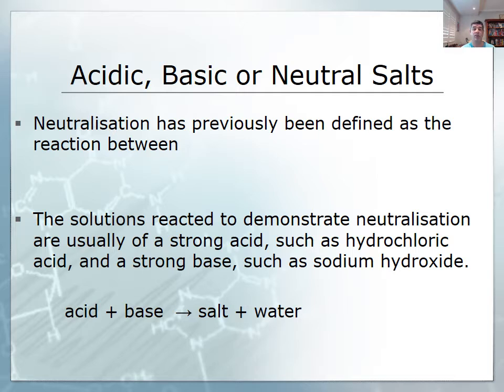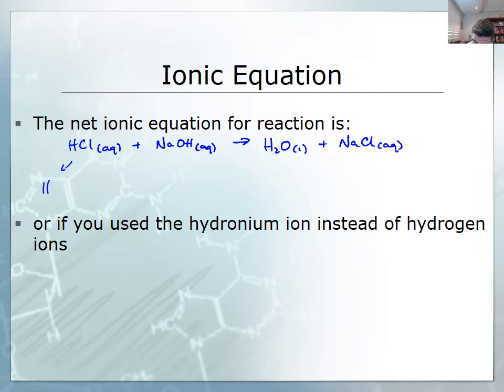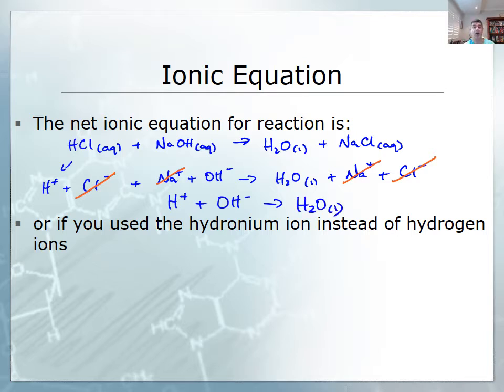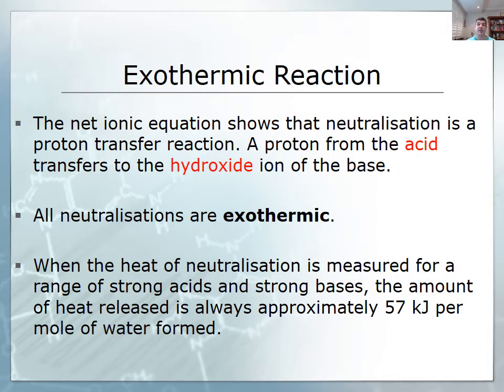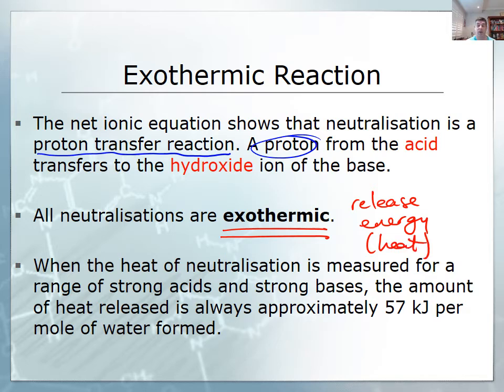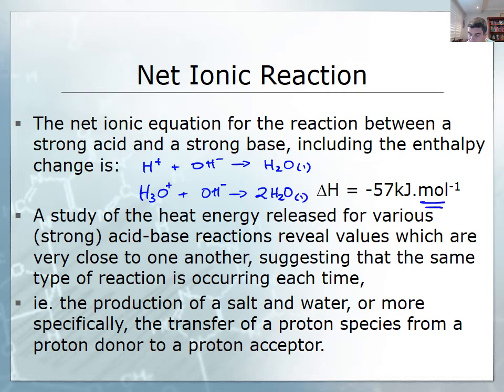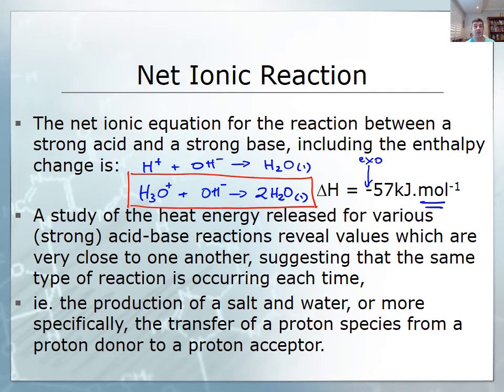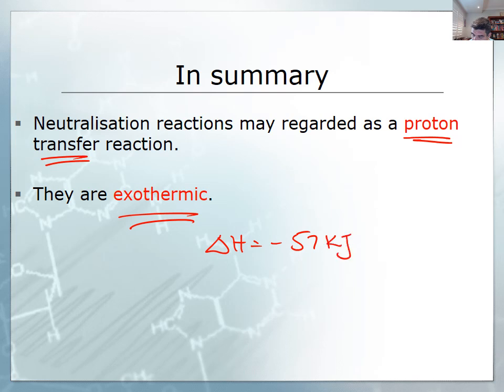AE#28 Neutralisation Reactions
HSC Chemistry
The Acidic Environment
Neutralisation Reactions